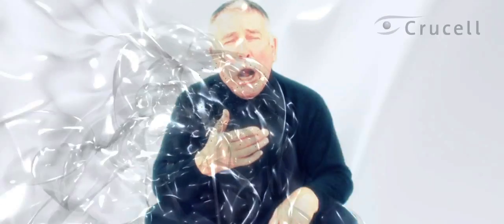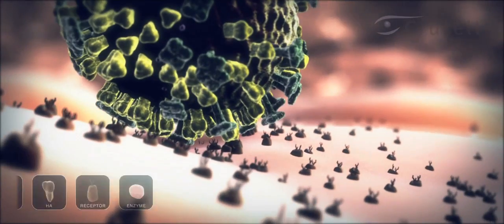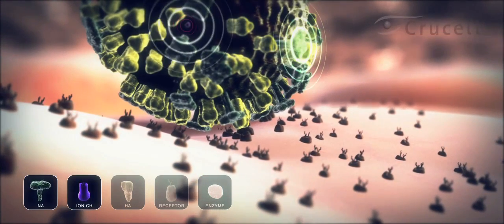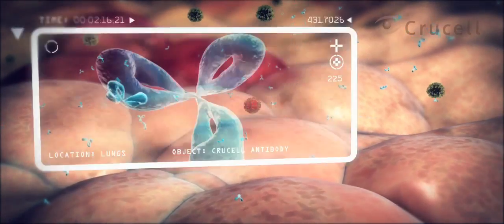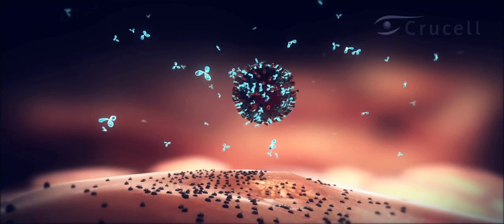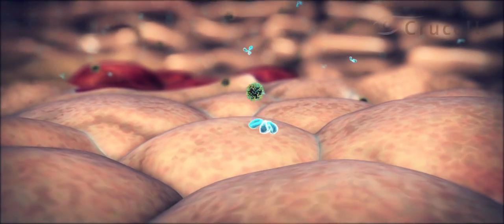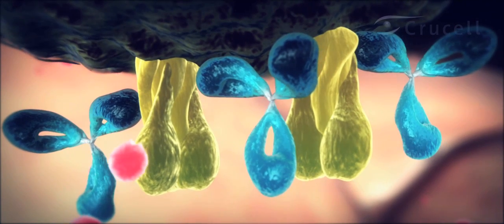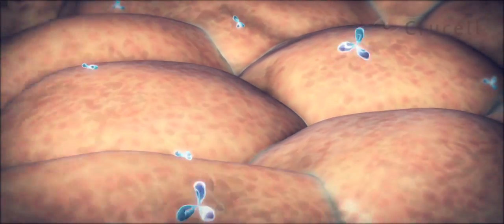Monoclonal antibodies against flu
Update, December 2013: full description of the mechanism of action of the antibody just published.

Influenza and related medical complications result in an estimated number of 500,000 annual deaths worldwide. While flu affects individuals of all ages, elderly above the age of 65 constitute approximately 90% of flu-related deaths.

Scientists at Crucell and the Scripps Research Institute have discovered monoclonal antibodies that neutralize a broad range of flu viruses. The unique property of these antibodies depends on their ability to bind to a conserved region on the surface of the flu virus. These results offer new exciting options for the prevention and/or therapy of flu.

This video is a graphic representation of how flu infect humans, and how our scientists believe the newly discovered antibodies block the virus.

This project has been funded in whole or in part with Federal funds from the National Institute of Allergy and Infectious Diseases, National Institutes of Health, Department of Health and Human Services, under Contract No. HHSN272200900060C."

Subtitles available (select cc).

References
A Highly Conserved Neutralizing Epitope on Group 2 Influenza A Viruses.
Ekiert et al. Science. Epub 2011 Jul 7.

Antibody recognition of a highly conserved influenza virus epitope.
Ekiert et al. Science. 2009 Apr 10;324(5924):246-51. Epub 2009 Feb 26.

Heterosubtypic neutralizing monoclonal antibodies cross-protective against H5N1 and H1N1 recovered from human IgM+ memory B cells.

Throsby et al. PLoS One. 2008;3(12):e3942. Epub 2008 Dec 16.